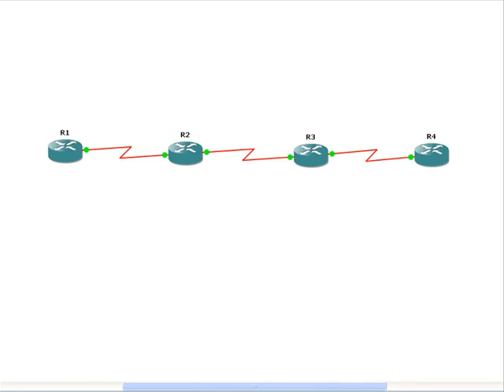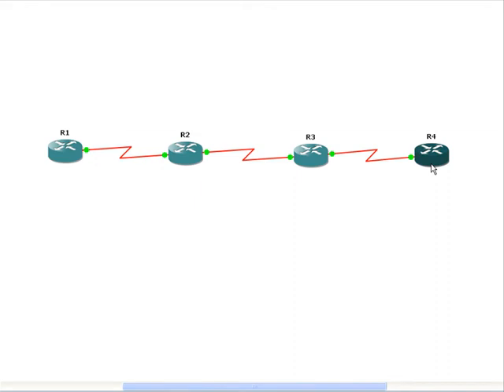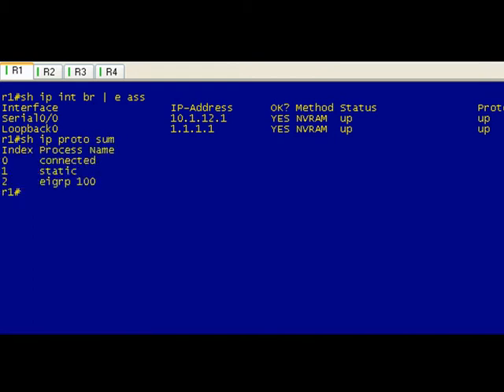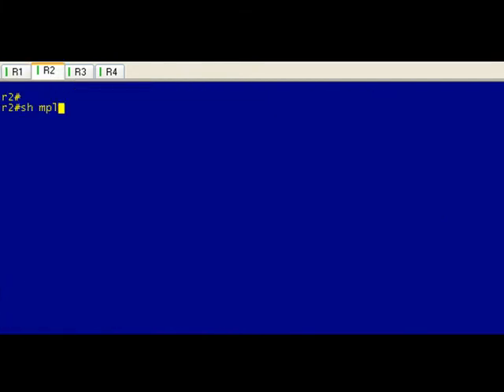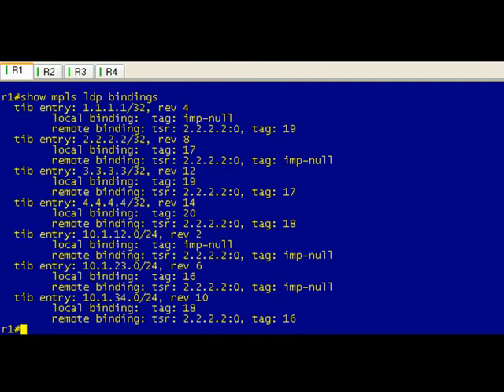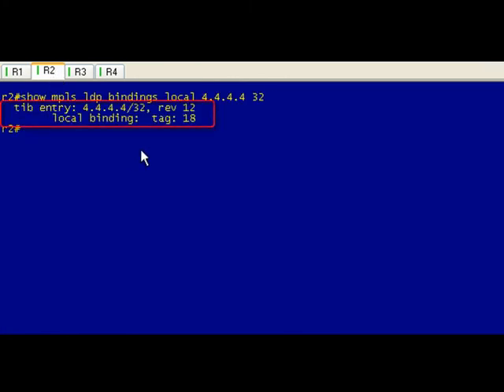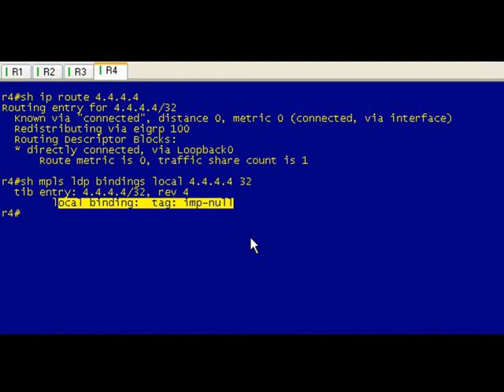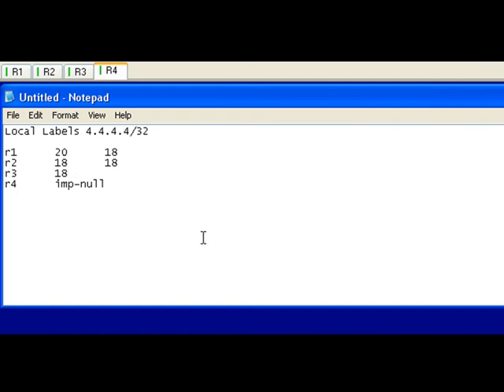MPLS Basics PHP - Part 3